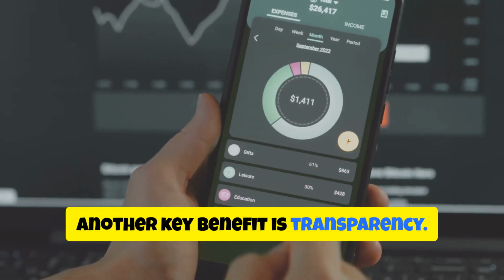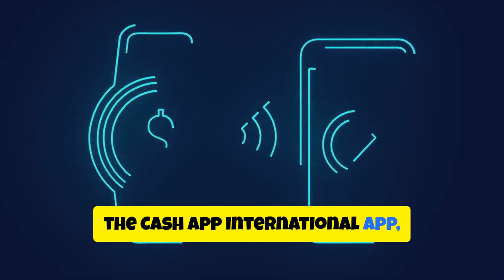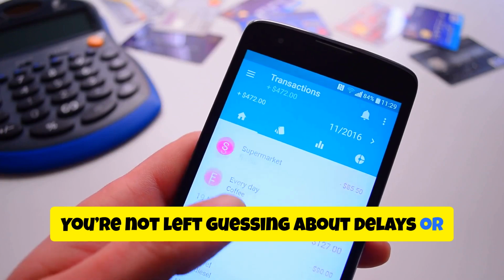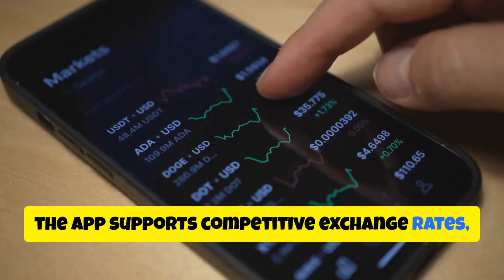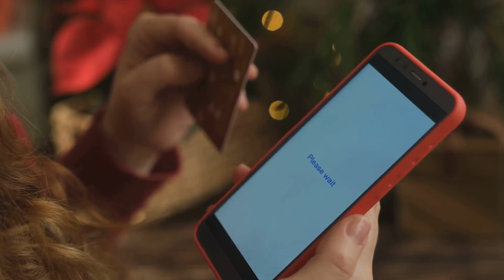How Instant Transfer Works on Cash App International App | 5 Powerful Tricks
Discover how instant transfer on Cash App international app makes sending and receiving international money faster than ever. With just a few taps, your funds can move globally in seconds, avoiding the delays of traditional banks. In this video, you’ll learn how Cash App’s instant transfer works, why it’s faster, and how to maximize its benefits for global payments.
We also share five effective tricks that improve your transfer speed, reduce hidden charges, and optimize exchange rates when using Cash App internationally. Whether you’re sending money to family overseas, paying freelancers, or managing cross-border payments, these strategies will make your transactions smoother and more cost-effective.
Relevant websites:
Other most searched related keywords: Cash App international transfer, instant transfer Cash App fees, Cash App send money abroad, best money transfer app, how to transfer money instantly, Cash App global transactions, instant remittance apps.
Watch till the end to learn how to use Cash App for truly instant global payments.